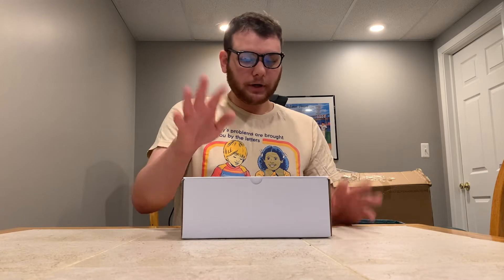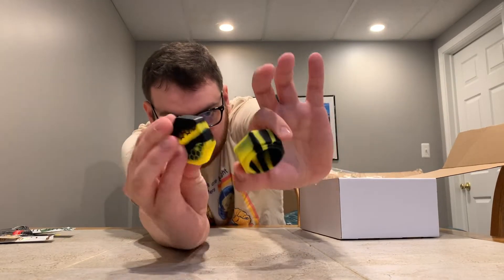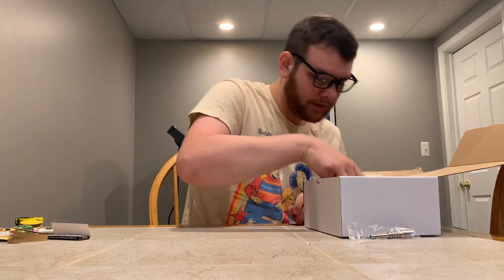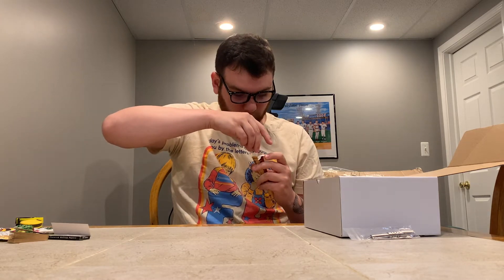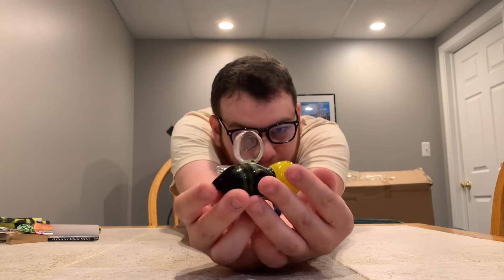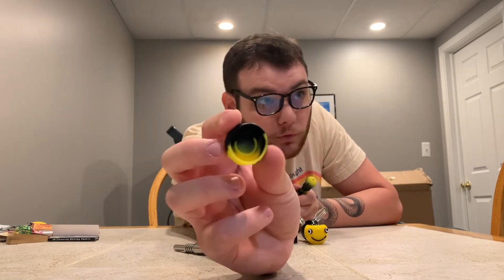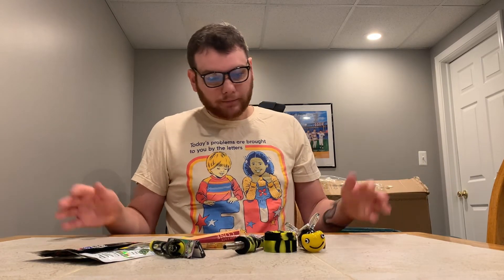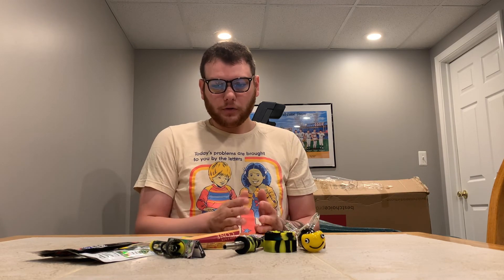CLOUD NINE BOXES JUNE 2022 UNBOXING AND REVIEW